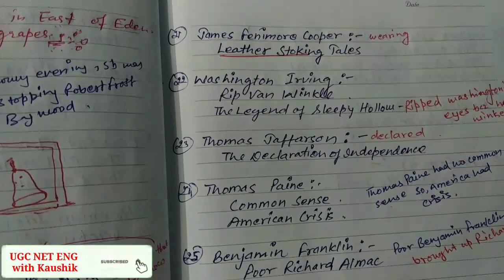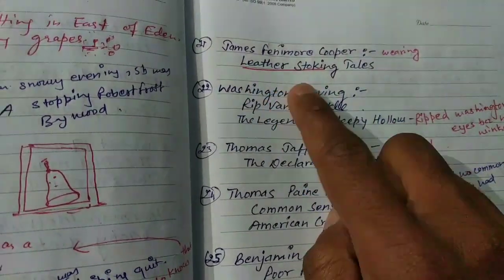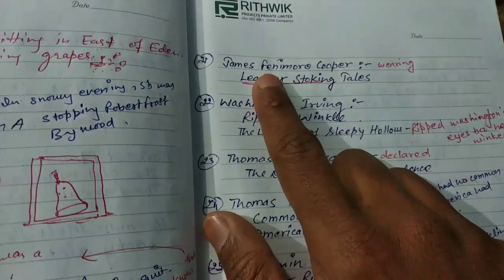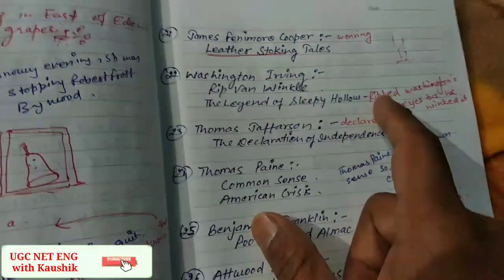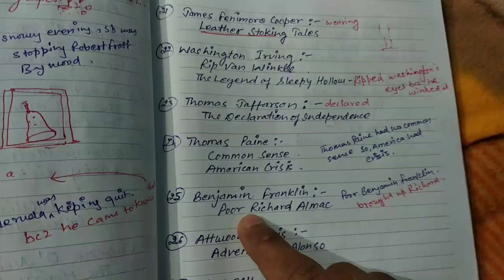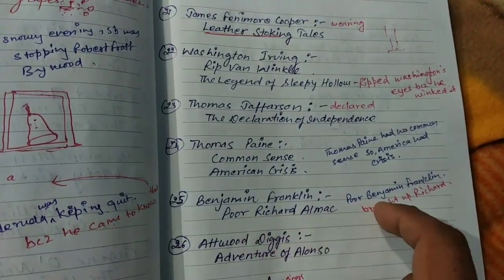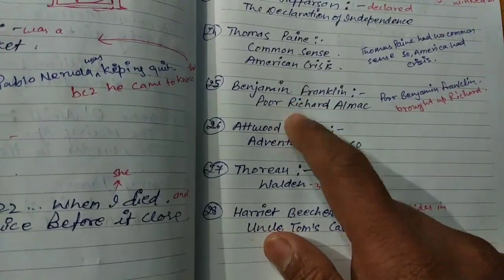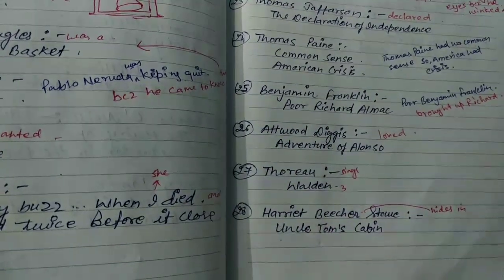tricks Trick English Literature for TGT pgt ugc net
Trick English Literature for TGT pgt ugc net